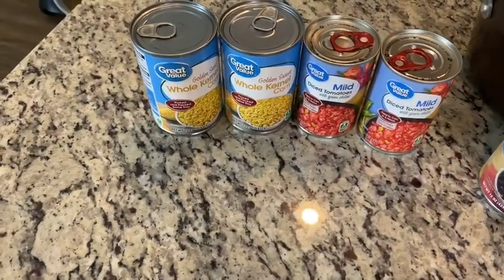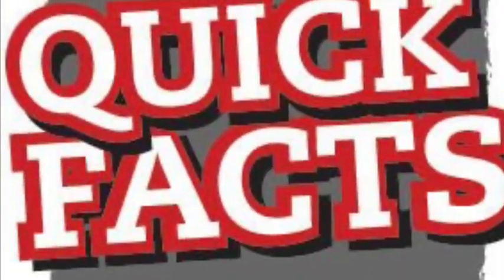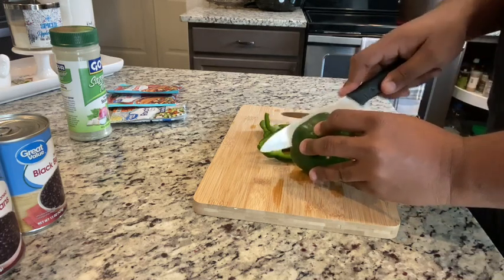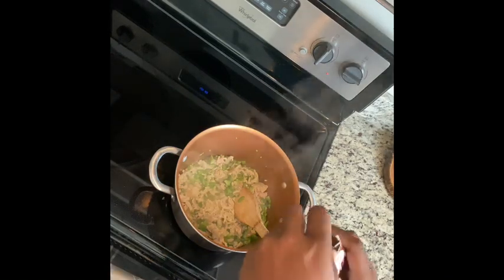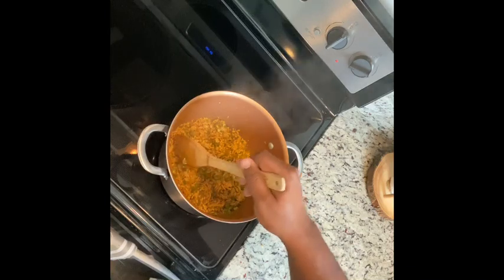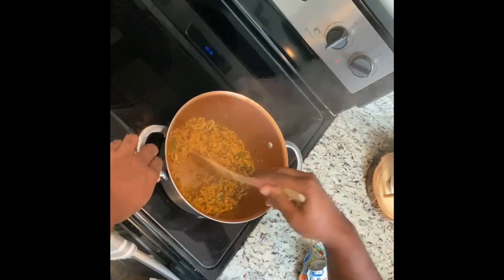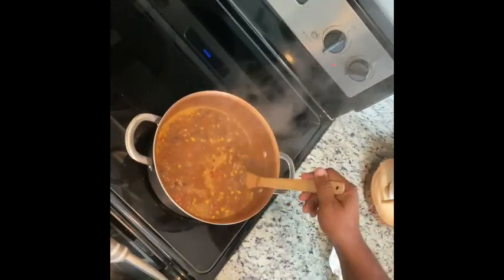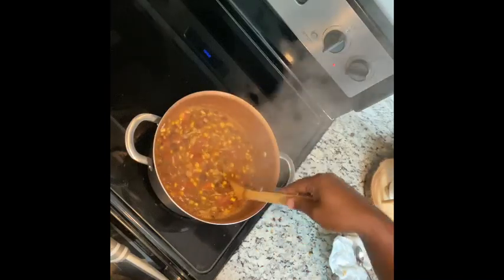TACO SOUP RECIPE | Quick And Easy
Cooking your cravings one meal at a time. Air frying. Smoking and Grilling. Baking. Slow cooking. Etc. I post weekly. Thanks so much. God bless.